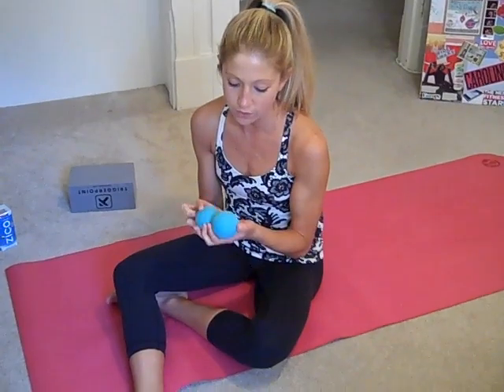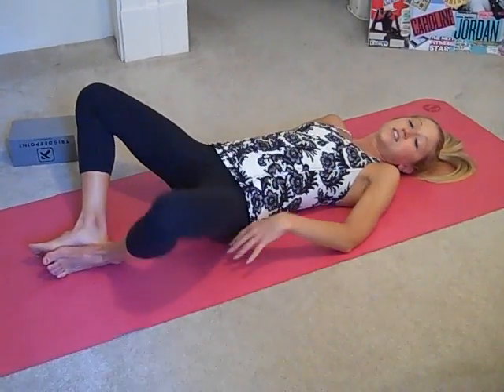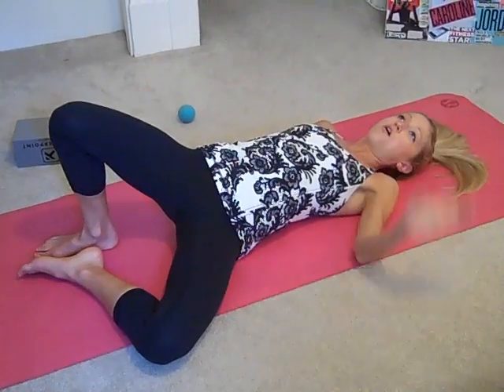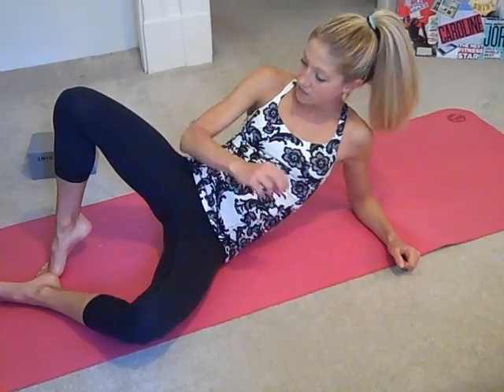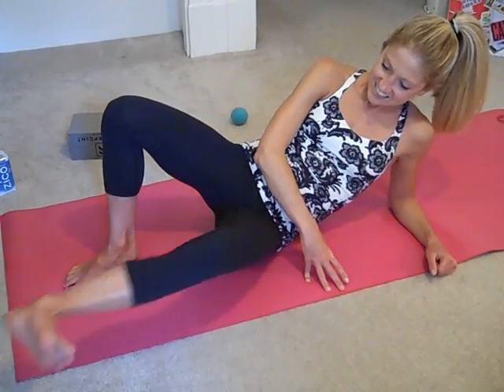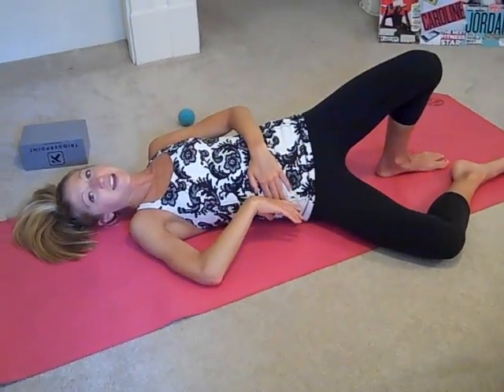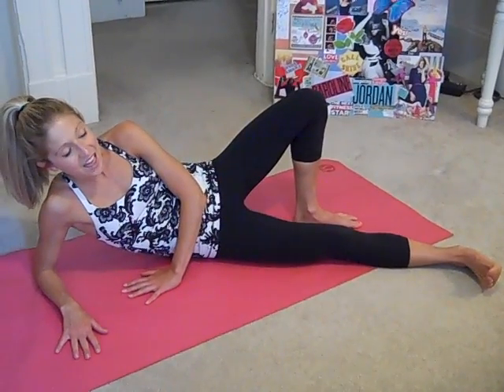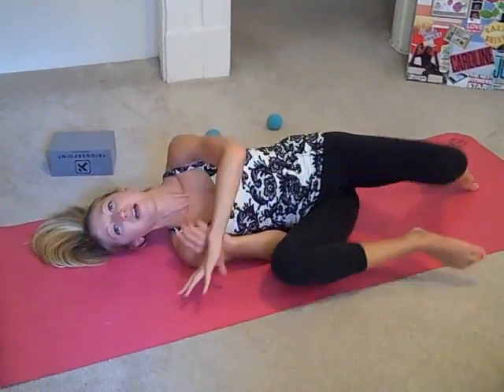Butt and Hip Massage Video With Balls. Free Self Massage exercise Routine.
Join Fitness pro, Caroline Jordan, for this quick 7 minute hip and butt massage routine. To do this video you will need two yoga tune up balls (or tennis balls). In this free video, Caroline leads you through simple self massage exercises designed to relieve tension and tightness in the hips and butt. Using these massage techniques can be painful, but many people find it's one of the most useful was to relieve soreness / chronic pain and enhance performance. You will use the massage balls to ease tension in the muscles of your hips and butt. Doing these exercises can help ease hip pain, siatica, lower back pain, and other common aches.

There are multiple reasons for foam-rolling your hips and butt muscles. First, there is relief from soreness. A person who foam-rolls targeted muscles after a workout is less sore than someone who didn't. Second, is for proper posture. Third is injury prevention.

In this video, you are instructed to use the yoga tune up balls to search for tender areas or trigger points on your hips and butt and to roll these areas to decrease density and over-activity of the muscle. With a little direction on where to look, most individuals easily find the tender spots on their own. However, it helps to have some instruction on the positioning of the balls to provide maximum relief for the hips and butt.

The feel of the roller and intensity of the self-massage should be properly geared to the age, comfort, and fitness level of the athlete. This is one of the plusses of having the person roll  the lower back themselves-they can control the intensity with their own body weight. Always check with your doctor to make sure the exercise routine is right for YOU.

This foam rolling sequence with Caroline Jordan is simple, effective, and can be performed at home, at a gym, or while traveling. These exercises are designed to help ease sore hip and butt muscles and aid in proper posture. Repeat the self massage exercises as many times as needed for maximum relief.

Did you try this video? SHARE the video with your friends - lets spread the feel good vibes online.

LIKE Caroline Jordan Fitness on facebook join her to start living your healthiest, happiest life!